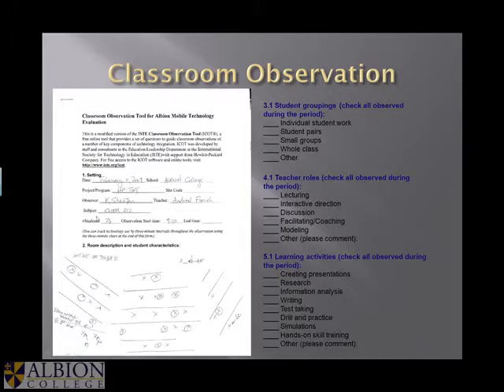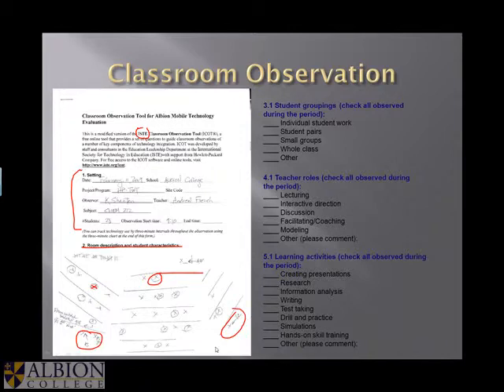NITLE Talk part 1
This is a talk I gave with two fellow faculty from Albion College about our Implementation of tablet PC's into my Organic Chemistry Lecture, and the assessment of the Teaching and Learning environment that is created by this implementation.  results of the First semester implementation is discussed